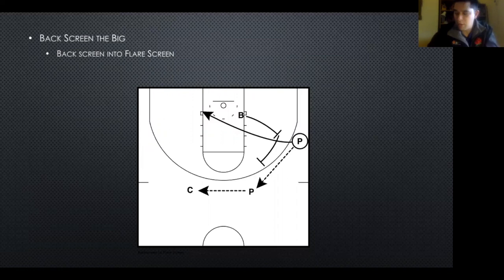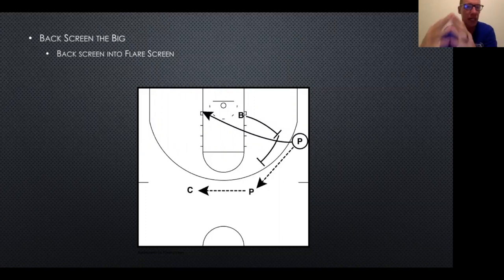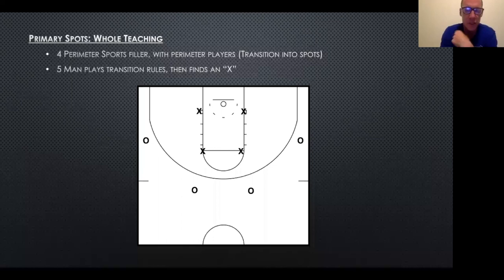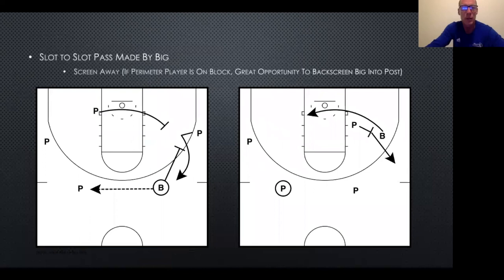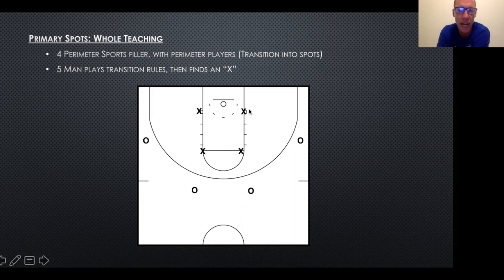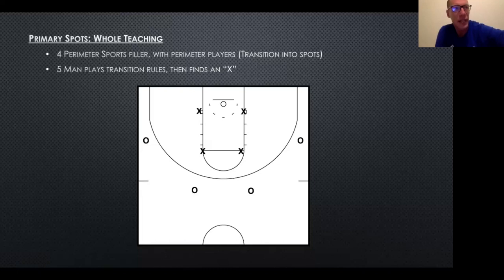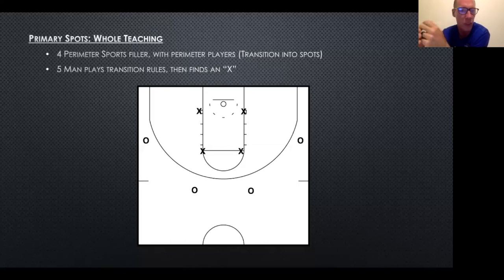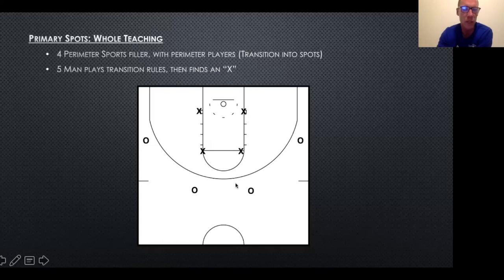2. Q & A with John Rillie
2/2.

John Rillie, Associate Head Coach at the University of California, Santa Barbara experienced takes us through their philosophy of teaching the 'Passing Game (Motion Offence)' as part of the 2020 Basketball NSW Skill Development Coaches Clinic series.